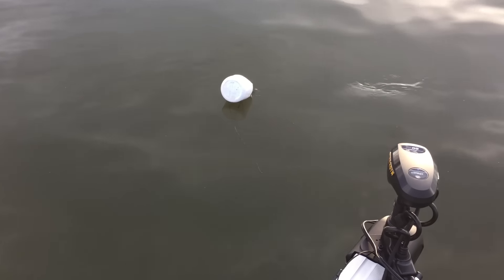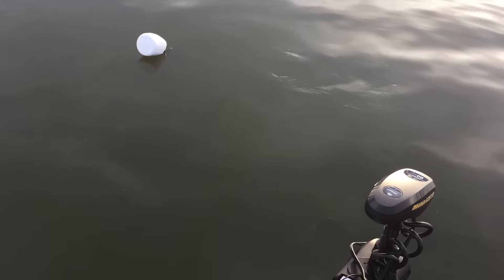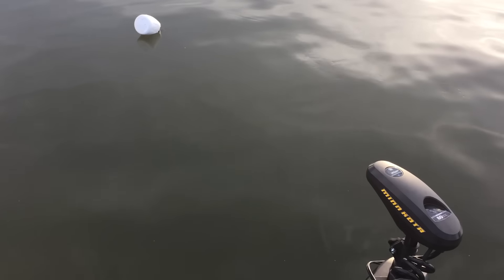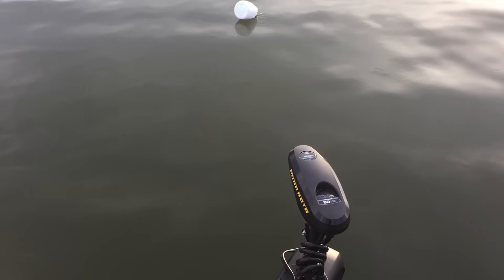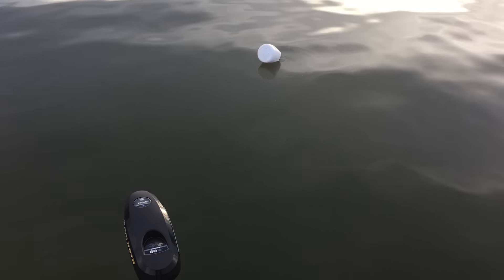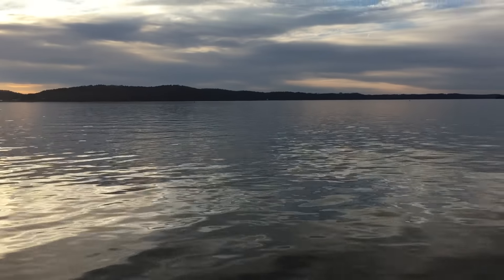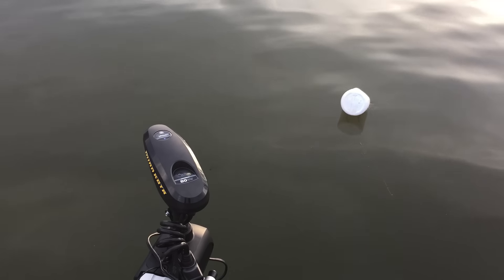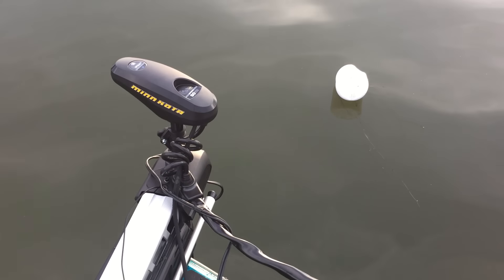Accuracy of the new Minnkota Spot-lock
Same calm conditions as my buoy video but with a different perspective.